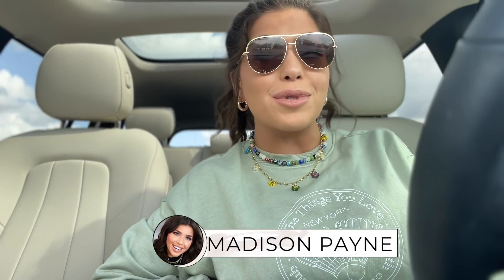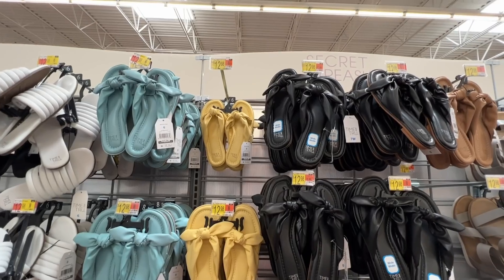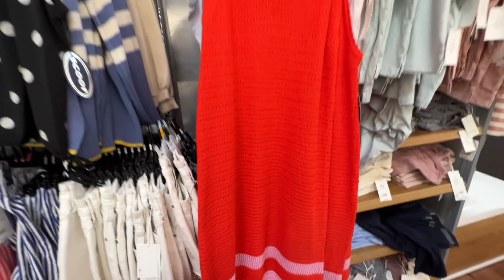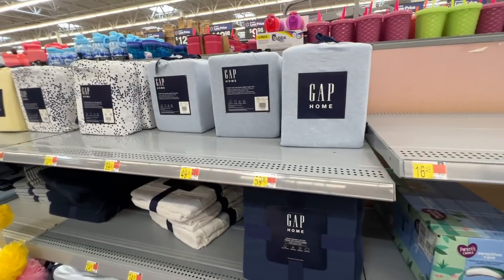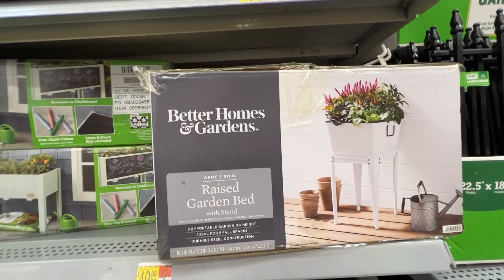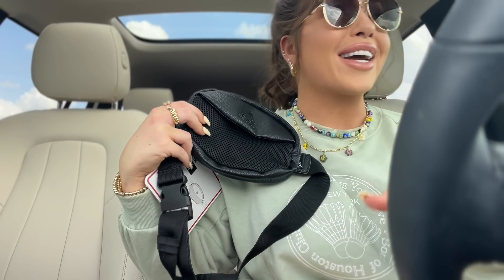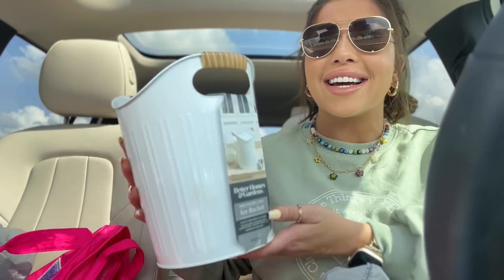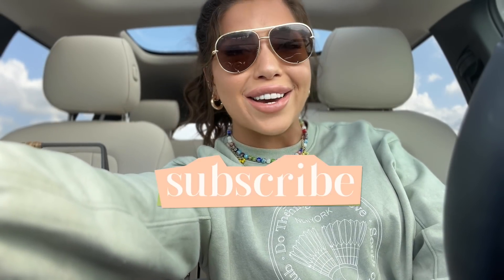WALMART SHOP WITH ME VLOG *PART 2* | New at Walmart + SUMMER 2022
Hey y'all! In today's video I'm taking you guys along to shop at my favorite store, Walmart!  All Items are linked below- Lemme know below which item is your favorite!

White Free Assembly Polo Tee
(not online yet)
Free Assembly Stripe Shorts
(not online yet)

Packed Party Hair Accessories
Scrunchies